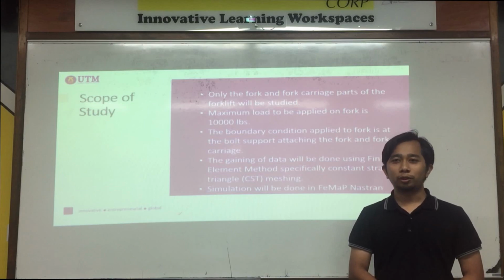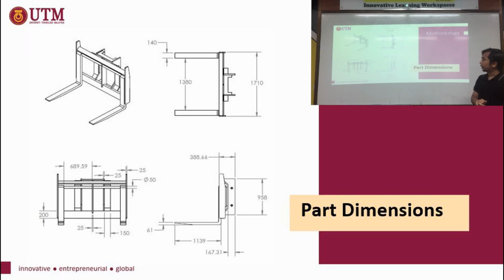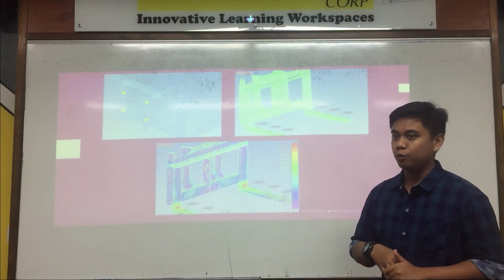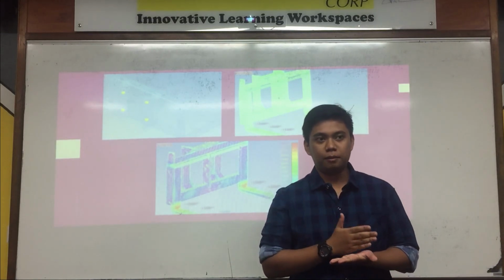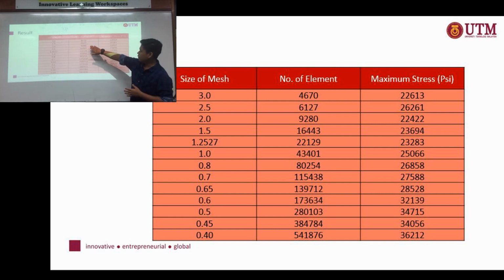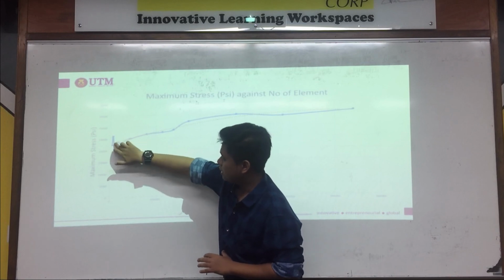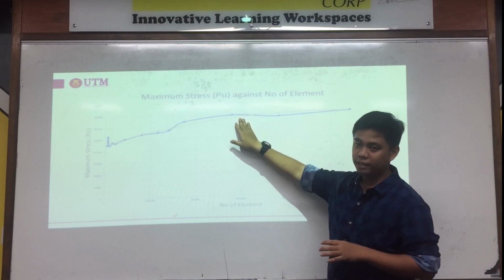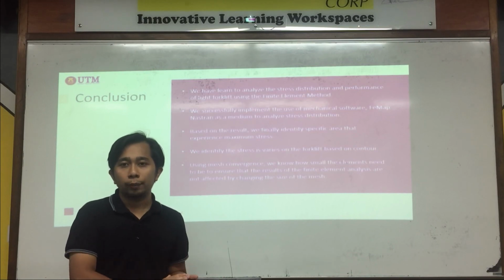FINITE ELEMENT METHOD | Analysis using FeMAP Nastran | Group 12 - Forklift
We are 3 students from the School of Mechanical Engineering, UTM.
This video is our presentation of analysis done on forklift using FeMap Nastran software.